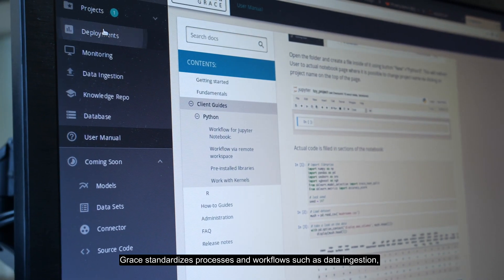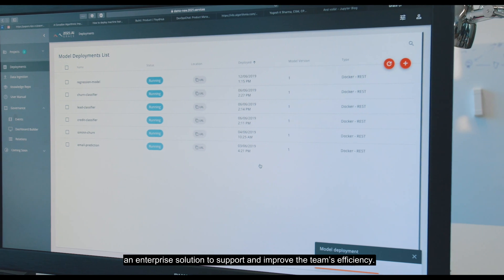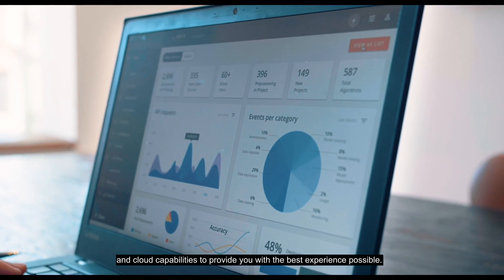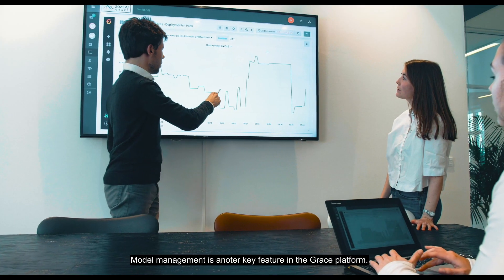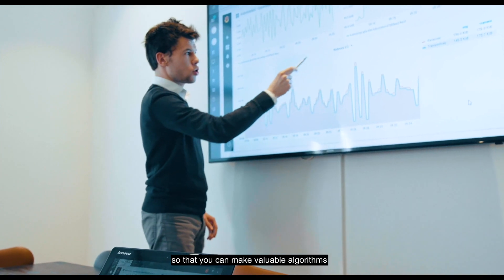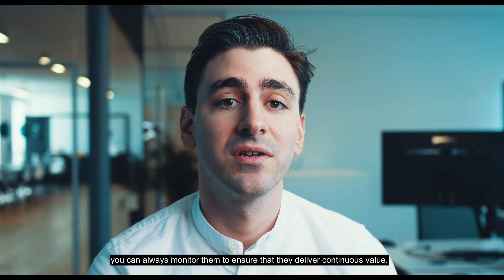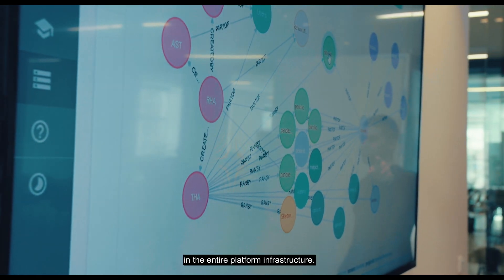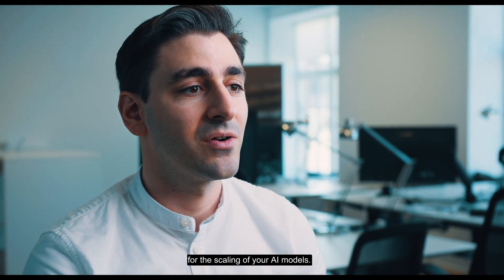2021.AI's Grace AI Platform - Product Showcase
Grace AI Platform standardizes processes and workflows across such areas as data ingestion, model training, deployment, model lifecycle functionality, model monitoring, and retraining.

Grace also provides organizations with the most comprehensive AI Governance, including monitoring and surveillance as well as traceability, explainability, and other compliance options.

Grace helps organizations and their AI teams to benefit from the platform and be efficient and productive, flexible, vendor independent and secure.

If you want to learn more about 2021.AI and the Grace AI Platform